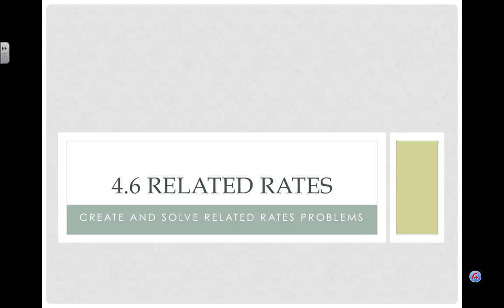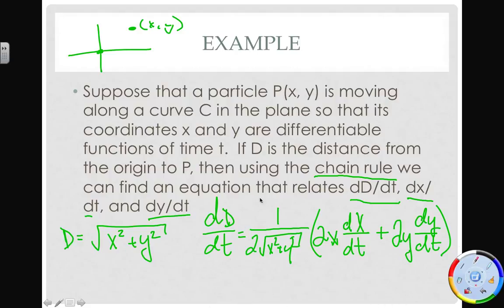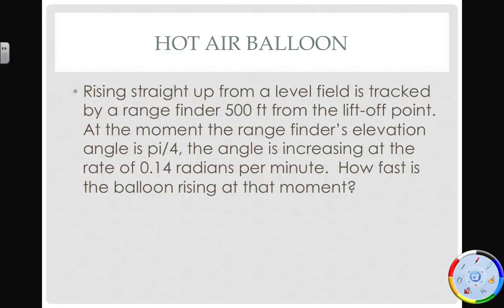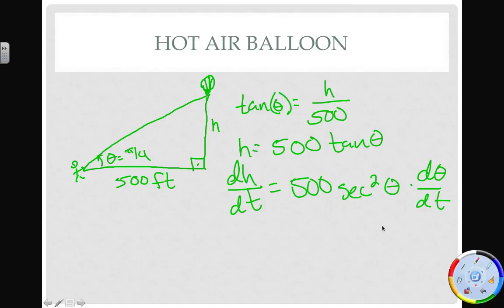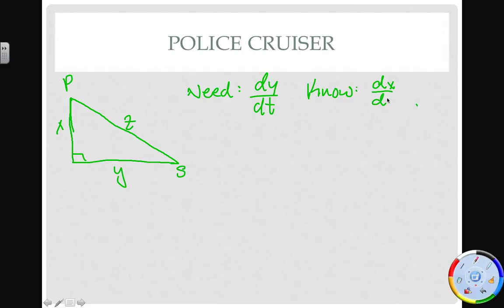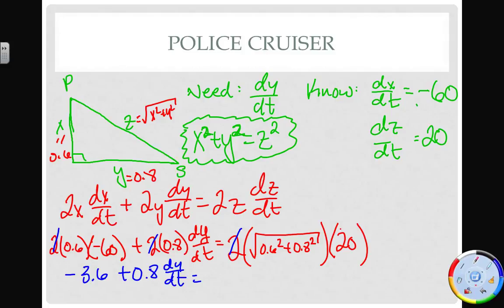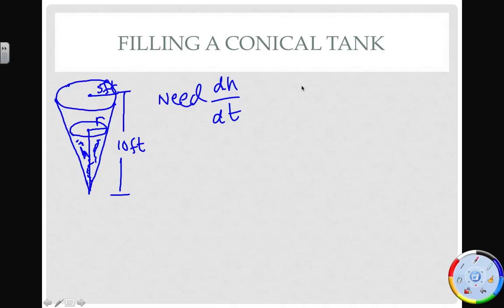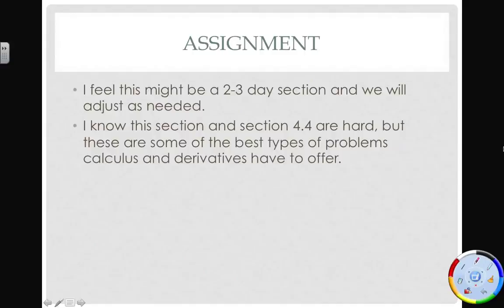Calculus_4.6 Related Rates